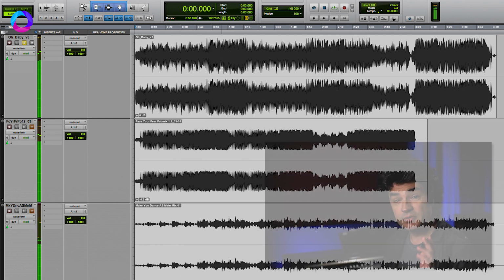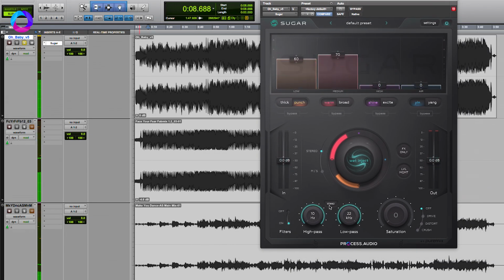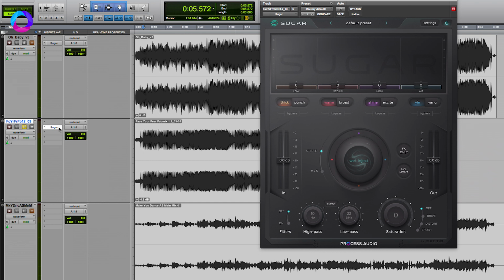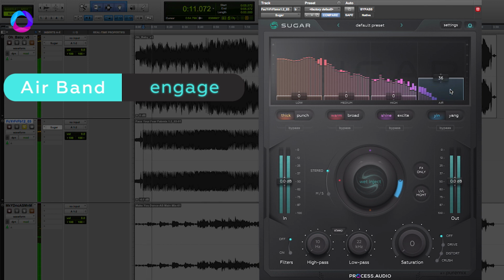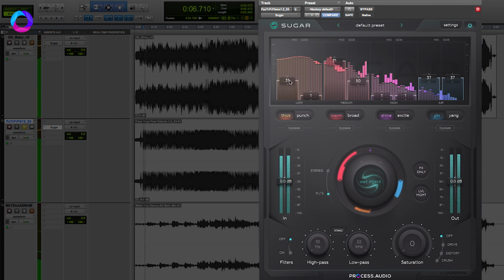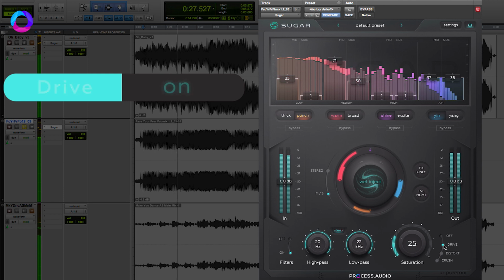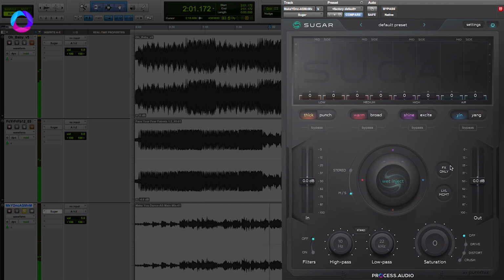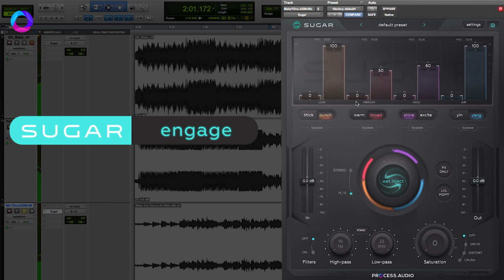Using Sugar on Mix Buses | Mix Buss Processing Tips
Watch Grammy-winning engineer Fab Dupont show you how to use Sugar on your mix bus. Add punch, presence, warmth, and air to your music with one powerful tool.

Elevate your mixes instantly using our expert-designed plugins! For pros, by pros.